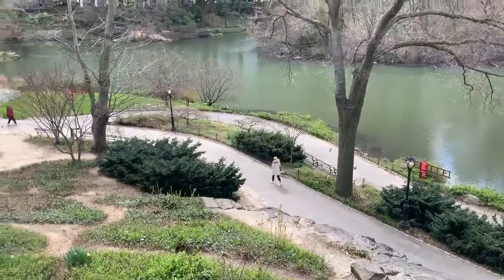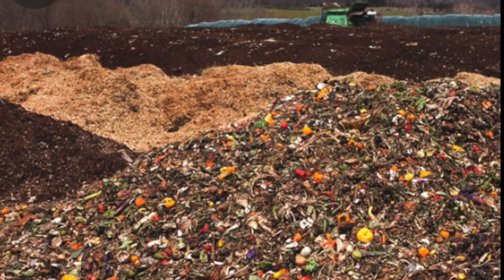Green Urban Design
This digital essay focuses on the benefits of incorporating green urban design and infrastructure into evolving cities. As the population continues to increase and more people move to cities, the best way to accommodate people is an ongoing concern. We examined two case studies: New York City and Singapore. Our findings demonstrated that the priority of environmental concerns in designing a city varied greatly between the two. We must use Singapore as an example as we plan accordingly for the future of our environment.